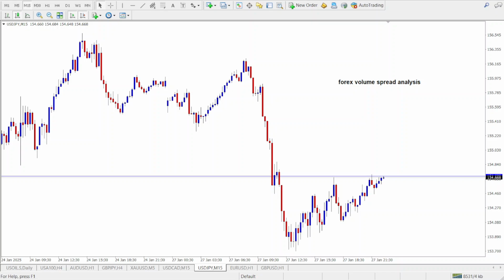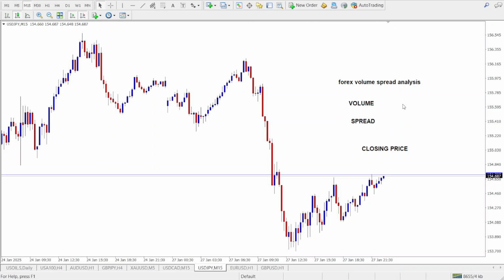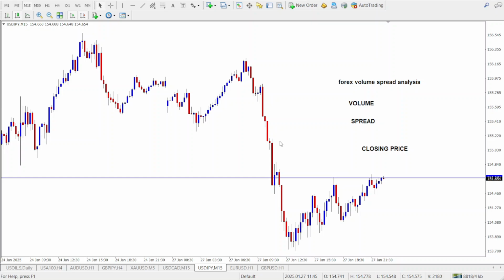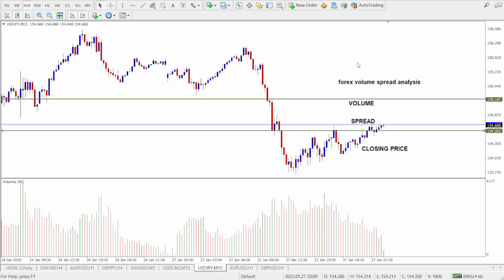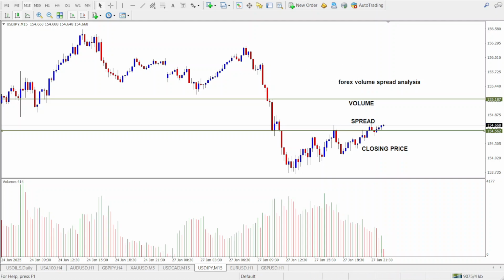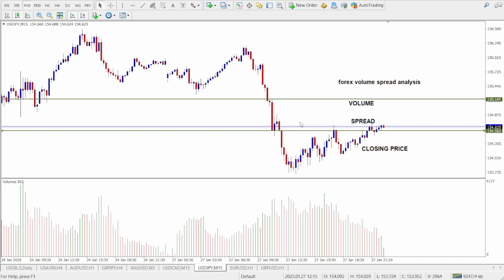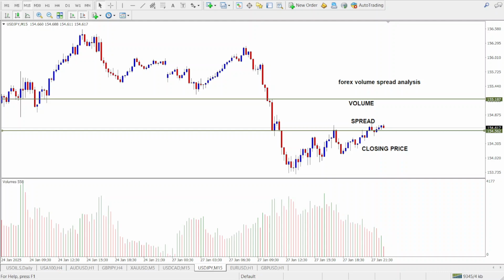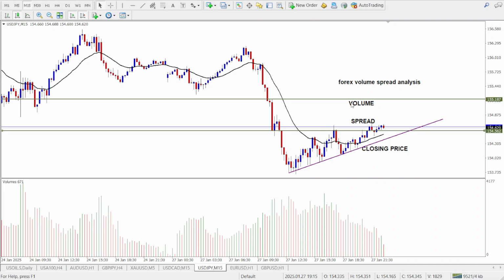Spot Smart Money Moves in Forex Using Volume Spread Analysis (VSA) Indicator MT4 & MT5!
Understanding the relationship between volume and price action is a game-changer in forex trading. In this video, we’ll dive into forex volume spread analysis (VSA), a powerful method to help you interpret market activity like never before.

Here’s what we’ll cover:
- What is volume spread analysis and how does it apply to forex trading?
- Key concepts: volume, spread, and closing price relationships.
- How to spot accumulation, distribution, and market manipulation using VSA.
- Practical tips to integrate volume spread analysis into your trading strategy.

Forex volume spread analysis helps you uncover the underlying forces driving price movements, giving you an edge in identifying high-probability setups and avoiding false signals. This approach is especially useful for traders seeking to better understand market trends, turning points, and institutional activity.